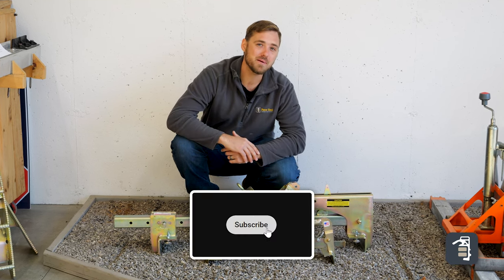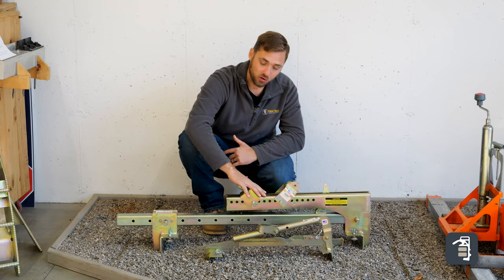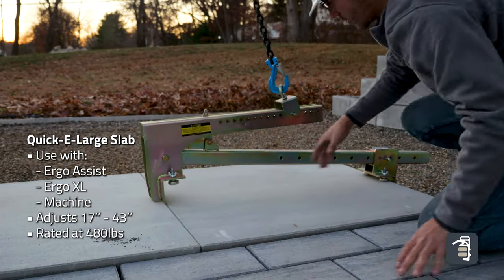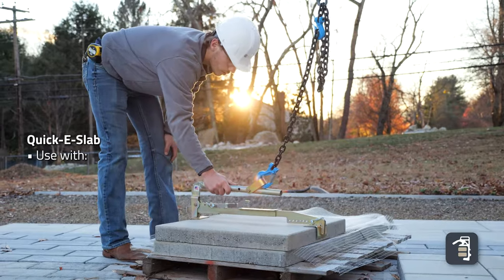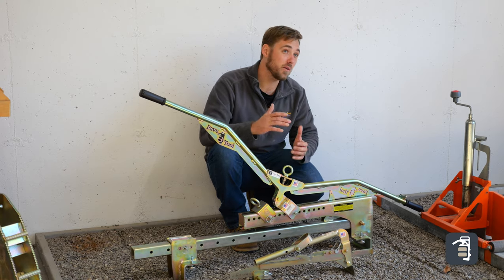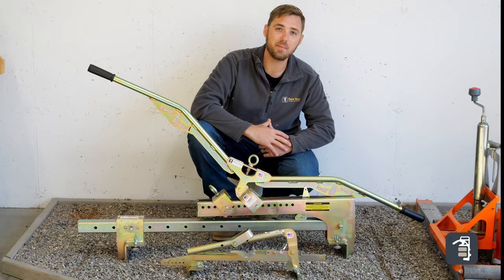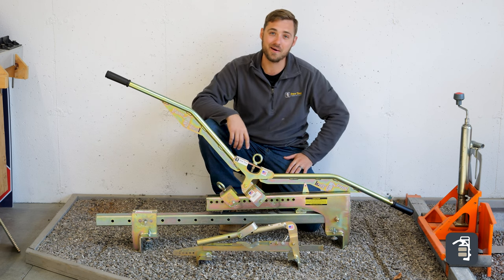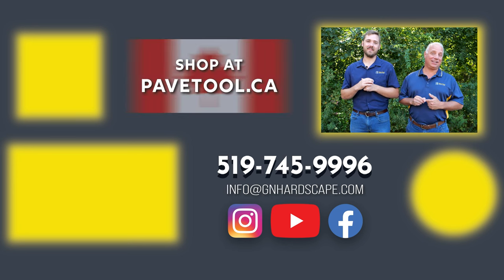The Best Block Lifting Tools for Large Slabs | Quick-E-Large Slab & Quick-E-Slab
The safest clamps for lifting large slabs to ease pain, save time and make more money.